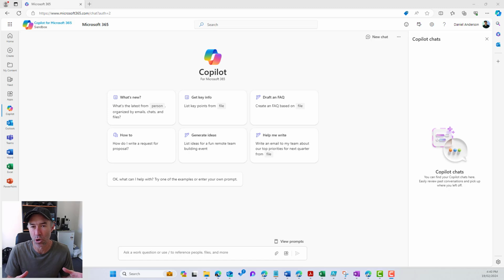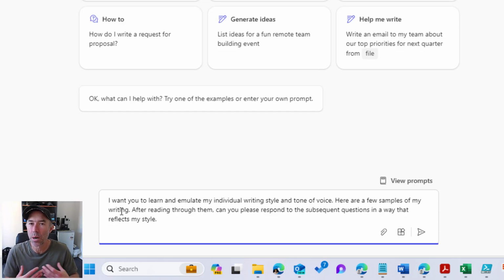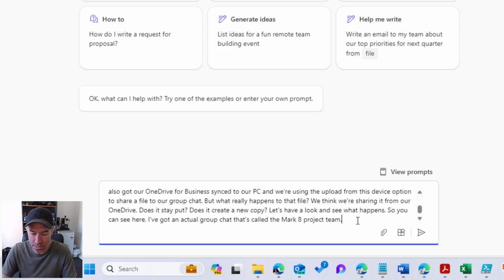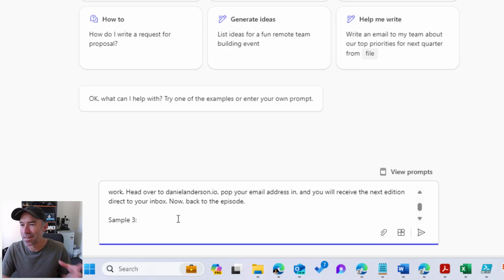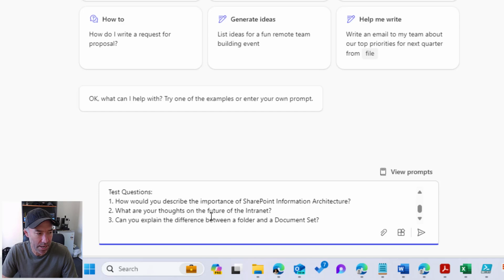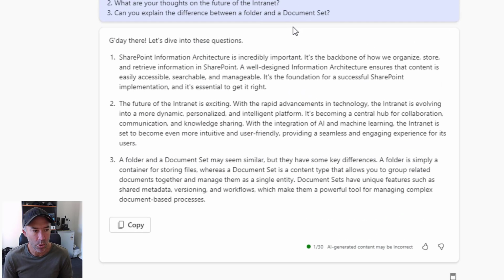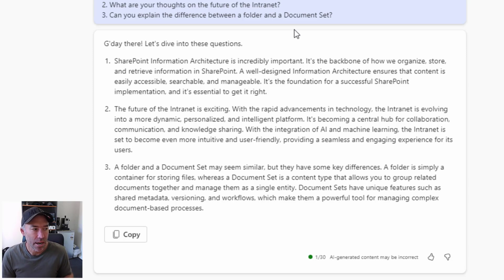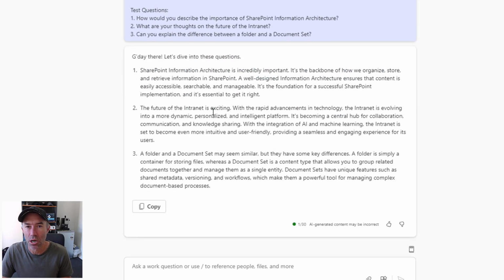Train Microsoft Copilot with these prompts